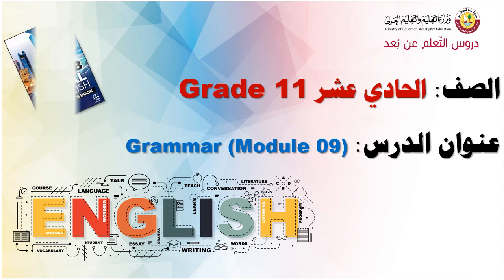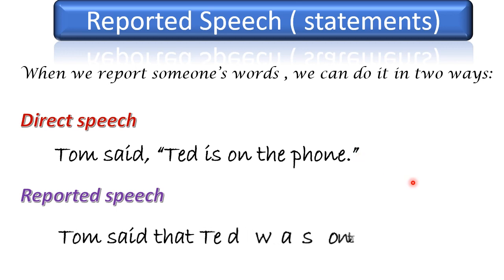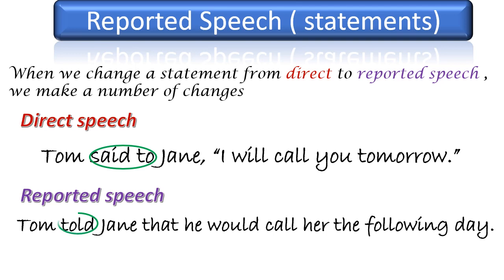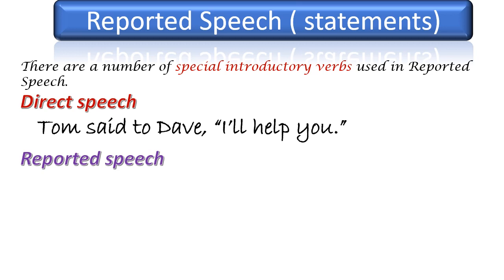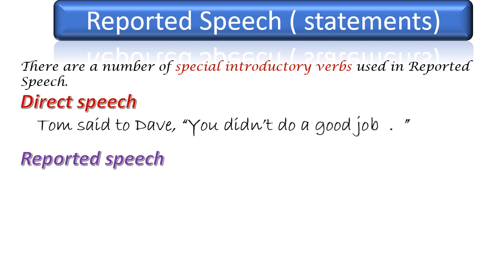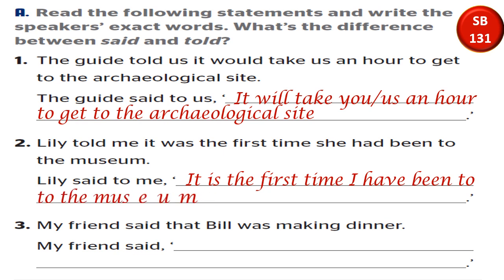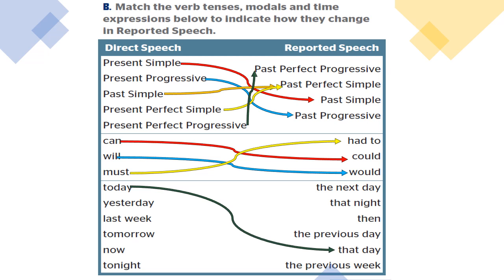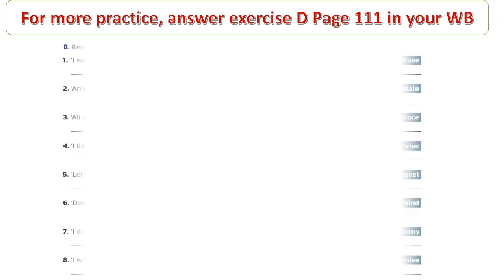Grade 11 Tech English Module 9 Grammar Reported Speech 1 Statements